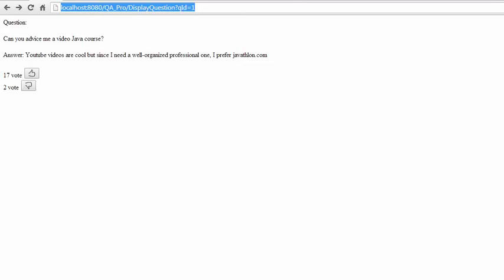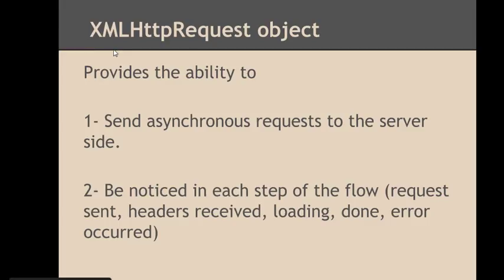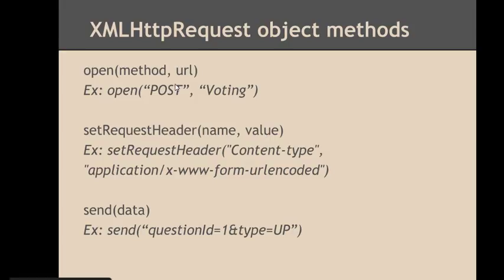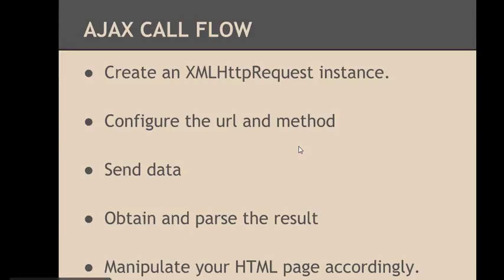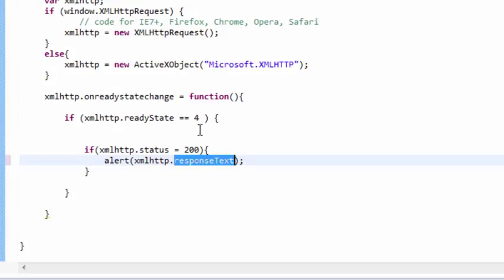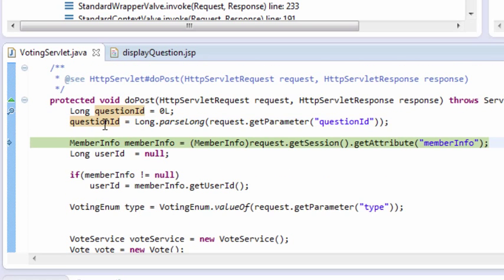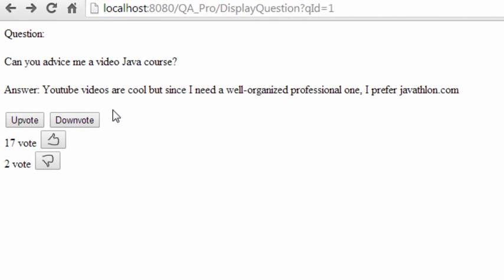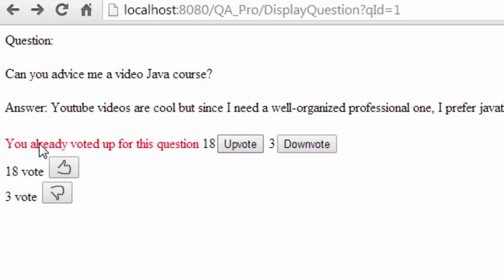JSP/Servlet with AJAX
You will advance the voting system developed not to refresh the page after processing.
You will learn the internals of XMLHttpRequest, usage and theory behind it.
Source code and complete Java EE training is available for you on udemy with a great price.